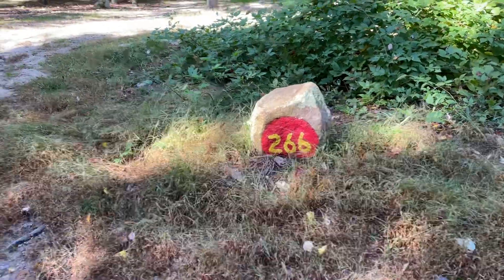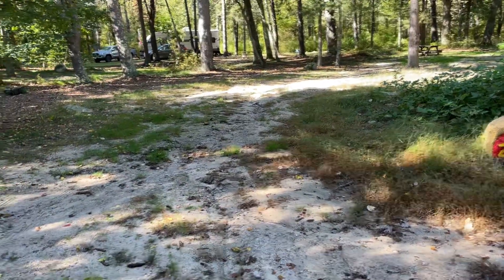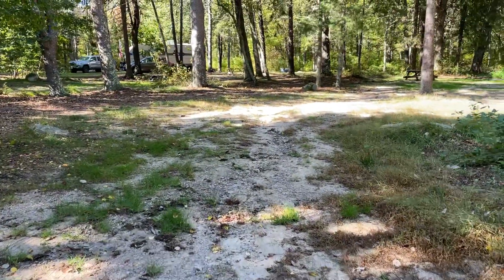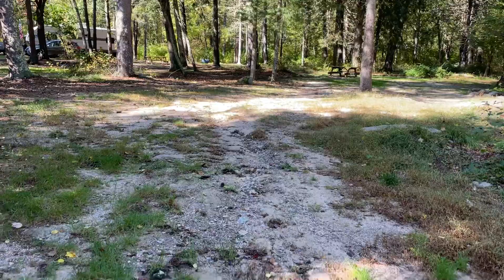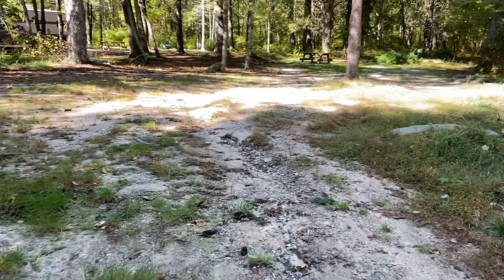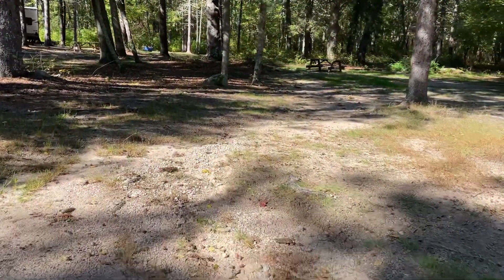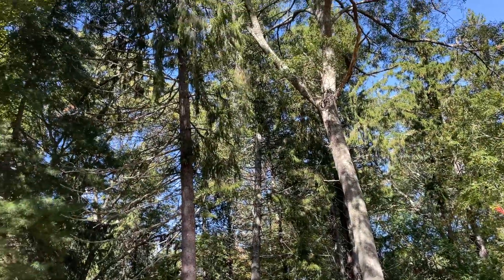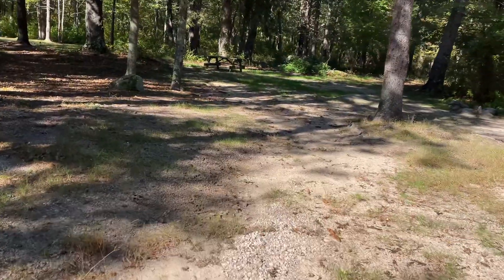266 Burlingame State Campground Campsite